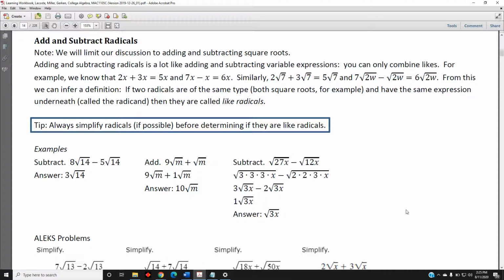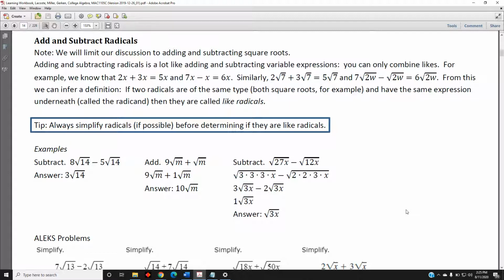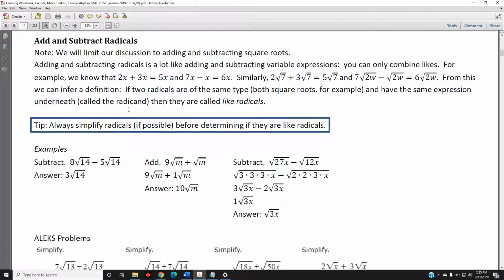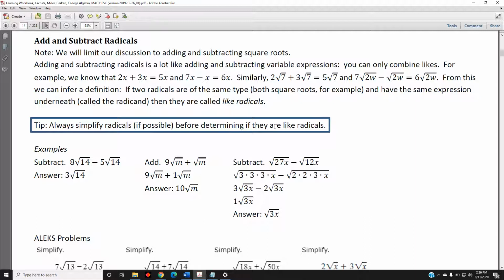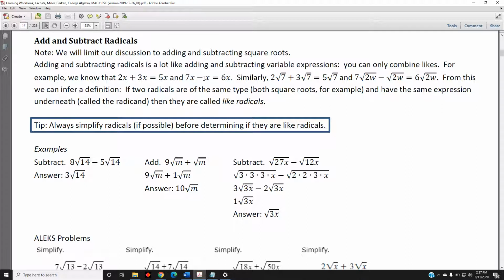Adding and Subtracting Radicals (Part 1)